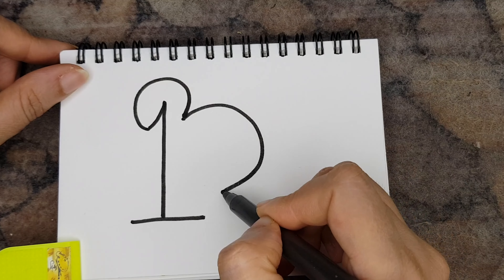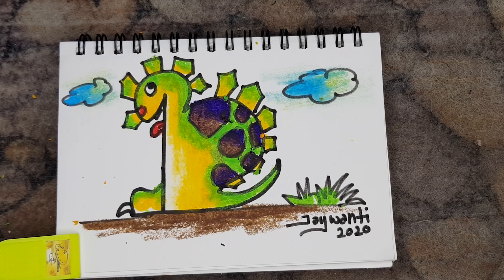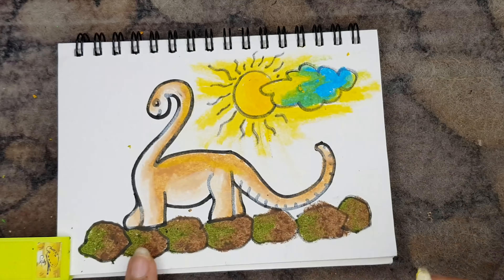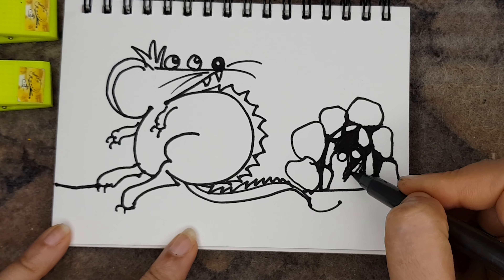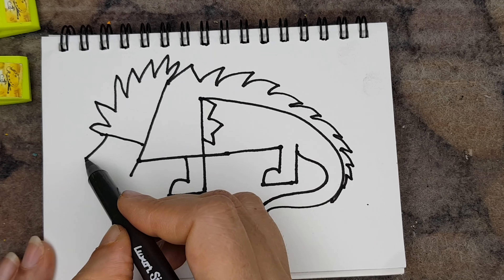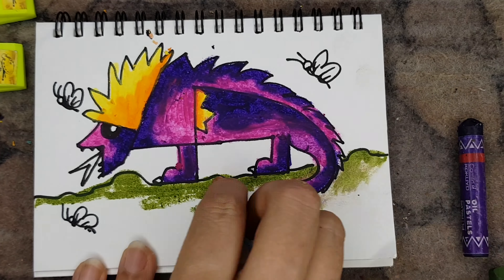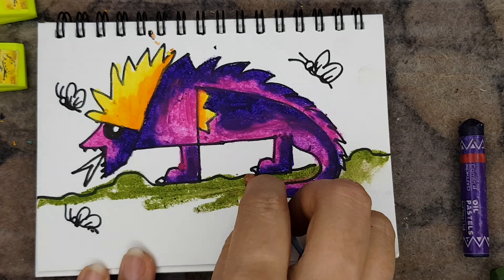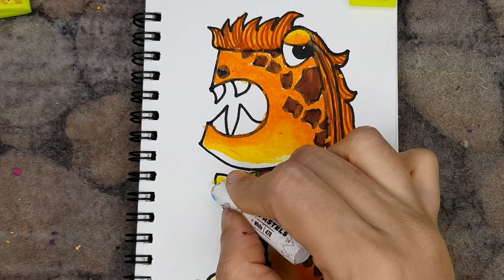Easy Drawings using Numbers- Part 1 (Numbers 1-5)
Learn to make mysterious creatures using numbers 1-5 and remember to Stay Home and Stay Safe! Let's get creative and help flatten the curve!

Instruction and Demo- Ms Jaywanti Prabhutendolkar

Materials Used-

1) Camel 9900504 Colouring Kit Combo 199 with Camel Drawing Kit Combo

2) Camel Oil Pastel + Free 1 Drawing Pencil - 25 Shades

Stationery Used-
1) Camel Premium Poster Colour with Brush - 20 Shades (Multicolor)-

2) Faber-Castell Tri-Grip Brush - Flat, Pack of 7 (Assorted)-

3) Faber-Castell Tri-Grip Brush - Round, Pack of 7 (Assorted)-

4) KABEER ART 16 - Well Rectangle Plastic Palette-

5) KABEER ART 2.0mm Mechanical Pencil With Leads-

6) Maped XPert Gom Stick Eraser (Pack of 4)-

7) Standard GIGIL Petite Sketch Book Wiro Bound A5, 80 Pages (Brown) - Pack of 1 -

8) Camel 9900504 Colouring Kit Combo 199 with Camel Drawing Kit Combo

9) Camel Oil Pastel + Free 1 Drawing Pencil - 25 Shades